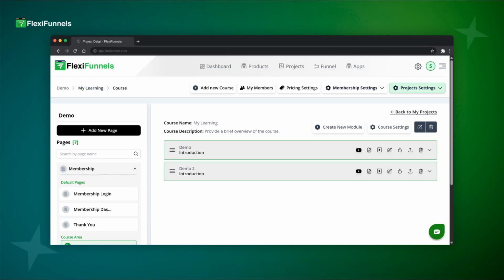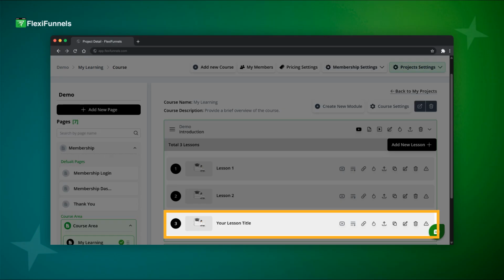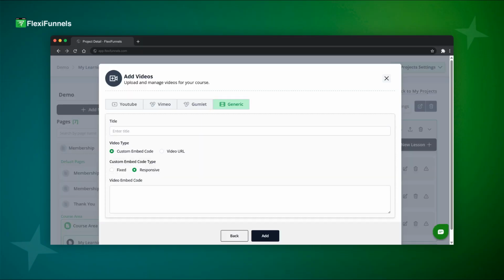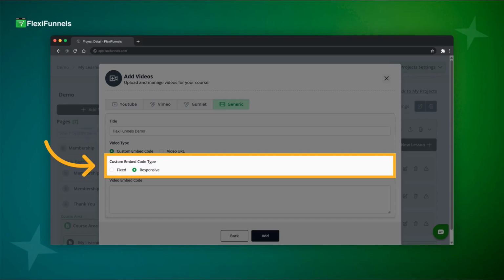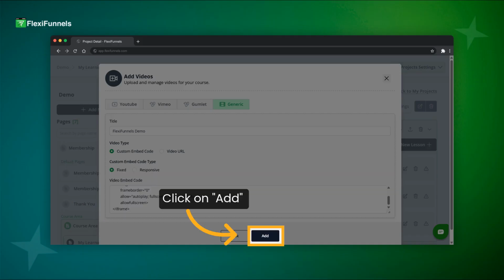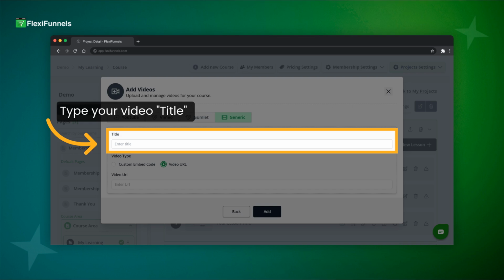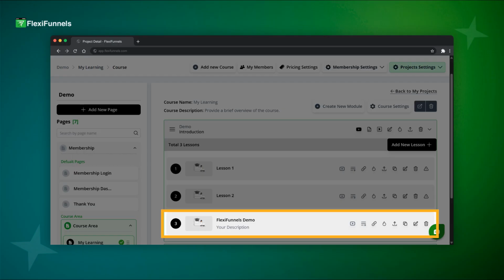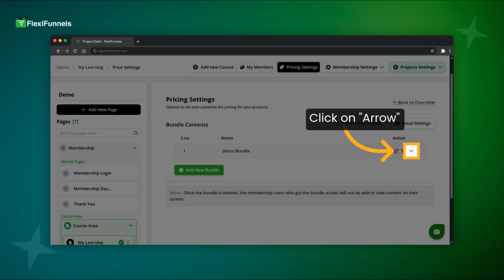How to Use Generic Video Option in FlexiFunnels